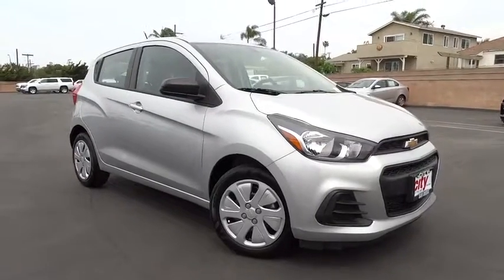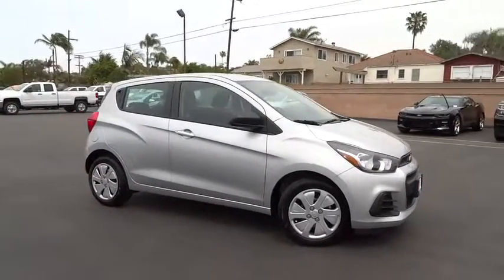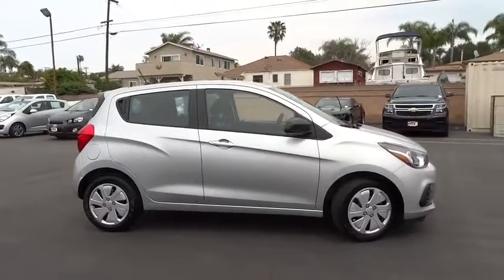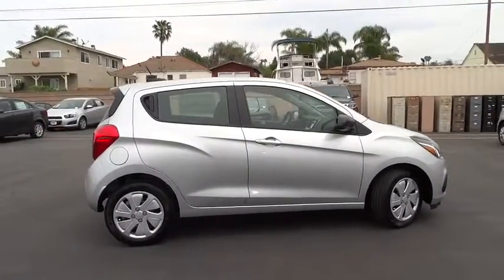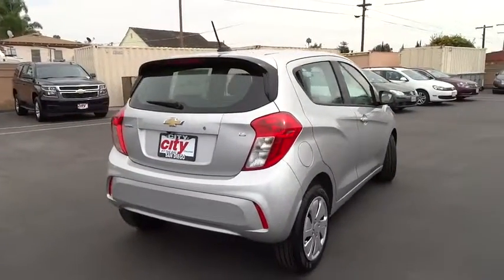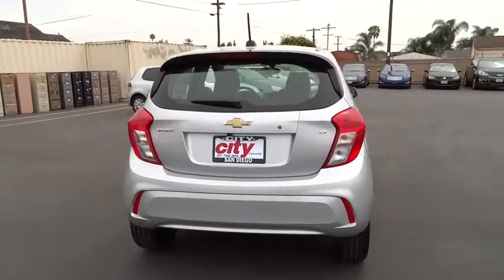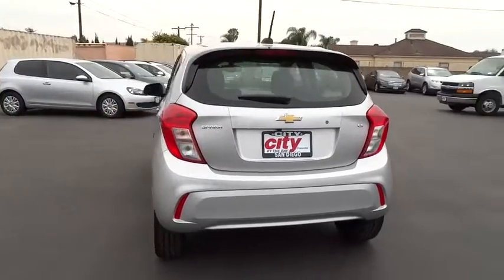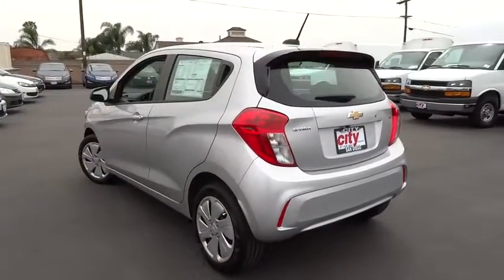2016 Chevrolet Spark San Diego, Escondido, Carlsbad, Chula Vista, El Cajon, CA 111015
2016 Chevrolet Spark

City Chevrolet
2111 Morena Blvd

More sophisticated and efficient for 2016, our Chevrolet Spark LS in Silver Ice Metallic puts the fun in functional; delivering driving pleasure and awesome utility. Our agile hatchback is powered by an innovative Ecotec 98hp 1.4 Liter 4 Cylinder that's paired with a seamless CVT. It's well-equipped to help you manage fast-moving, bumper-to-bumper urban driving as well as a long road trip with its comfortable interior and near 40mpg!Instantly recognizable, our Spark LS has a lower roof height and a youthful, yet refined appearance with its distinctive headlights. Open the door and you'll be incredibly impressed with the spacious interior as it boasts twice the cargo room of its closest competitor. Settle into the supportive bucket seats and check out Chevrolet MyLink Radio with a 7 inch color touchscreen, AM/FM stereo, USB port, auxiliary jack, Bluetooth, as well as Android Auto/Apple CarPlay compatibility and available OnStar with WiFi.A Top Safety Pick, our Spark offers priceless peace of mind with advanced safety features that help you to avoid and manage challenging driving situations such as a rearview camera, anti-lock brakes, stability control, a high-strength steel safety cage, and 10 airbags. Whether Uptown, Downtown, or leaving town...our Spark is a fantastic solution. You're going to look and feel so great behind the wheel! City Chevrolet and City Volkswagen Internet Sales TEAM are Courteous and Well Trained Professionals. Thank You.